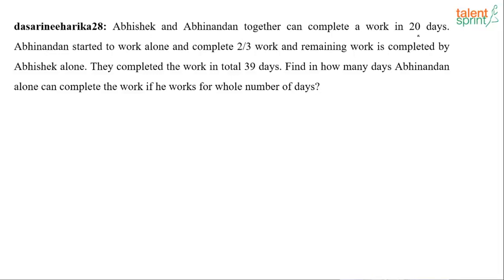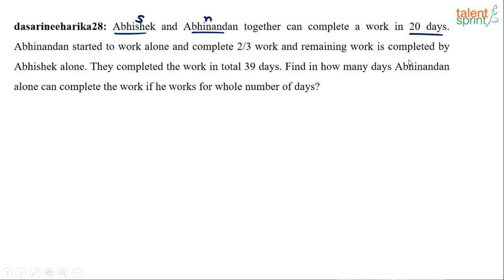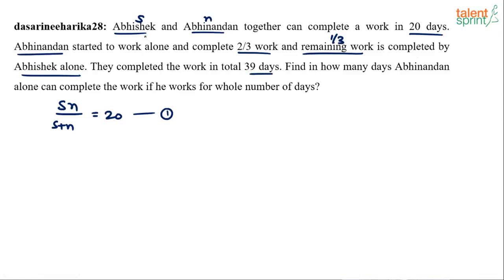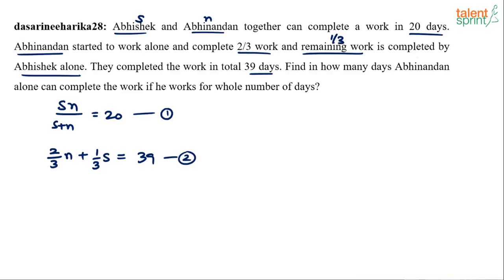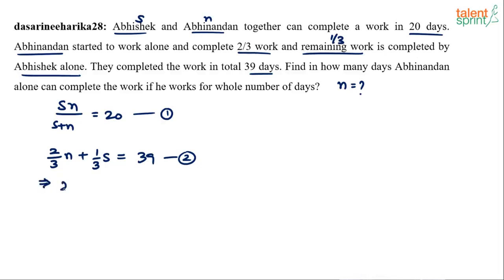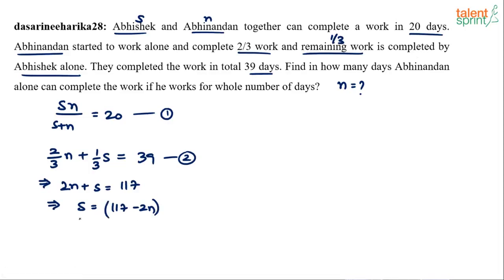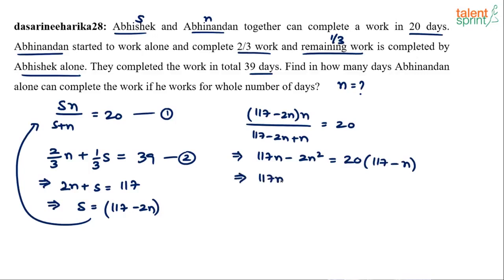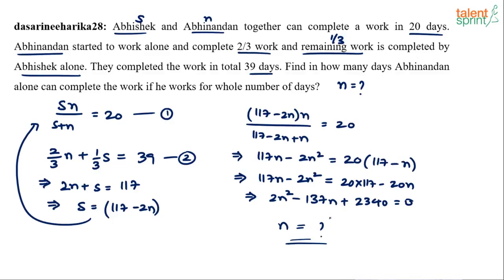Time and Work | Additional Example - 67 | Quantitative Aptitude | TalentSprint Aptitude